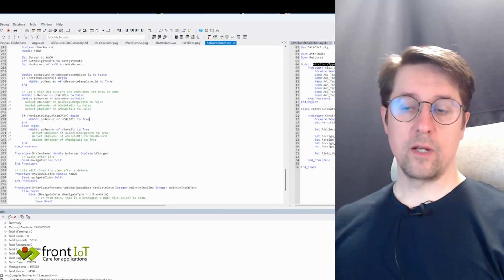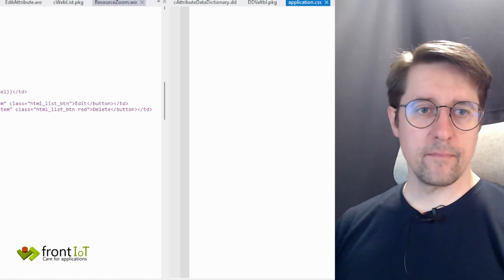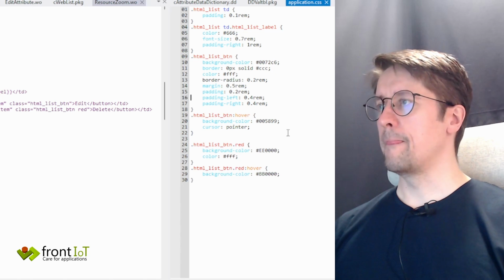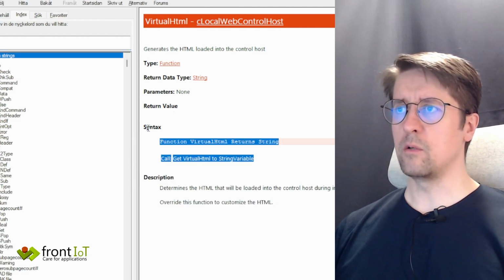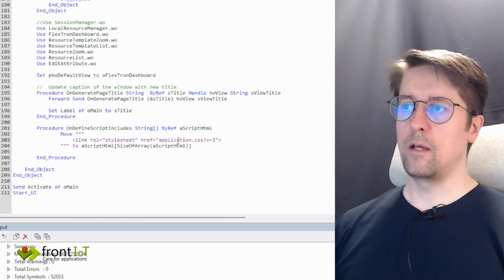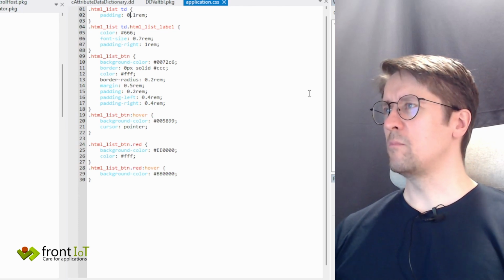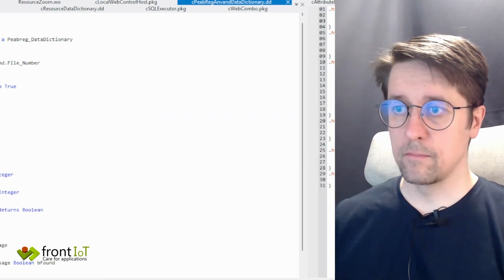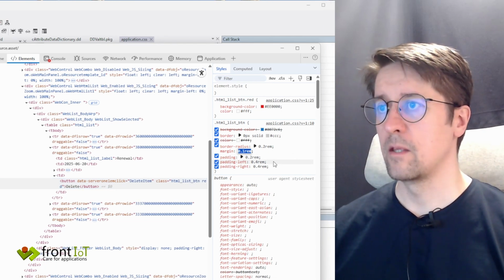Styling a Flextron application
DataFlex Flextron applications are actually webpages wrapped in a windows application frame.Thus they can be styled using regular css.
In this video we look at how we include a css-file and style a few buttons and also how we can bring up the DevTools for debugging and easier testing of our design.